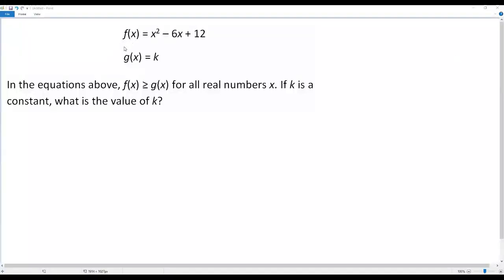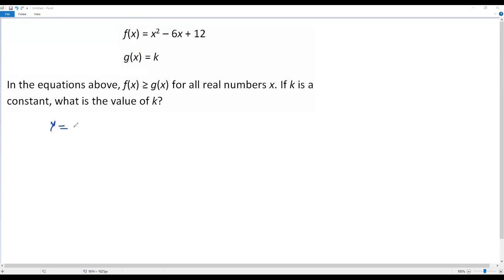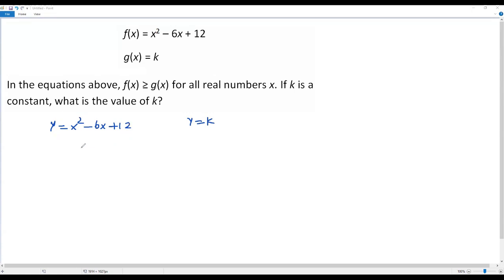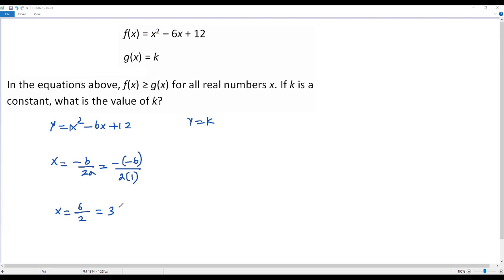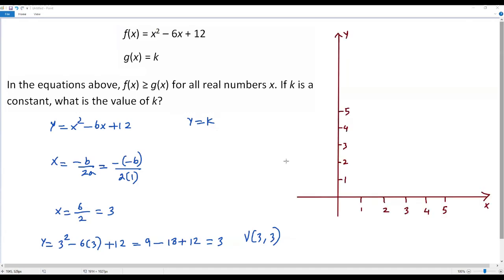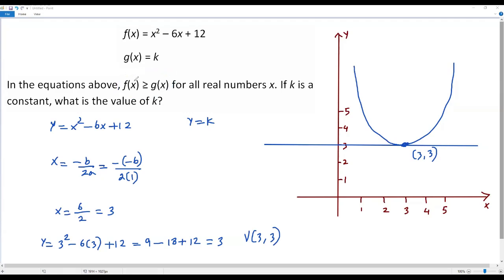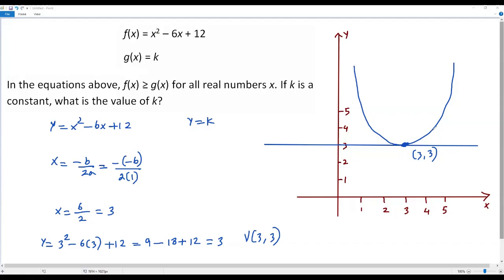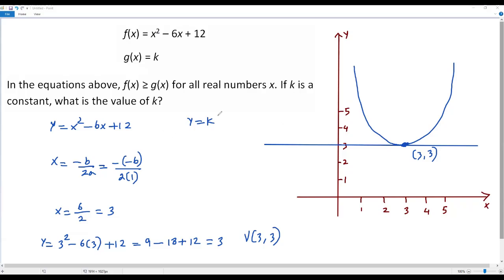SAT Math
g(x) = k

In the equations above, f(x) ≥ g(x) for all real numbers x. If k is a constant, what is the value of k?